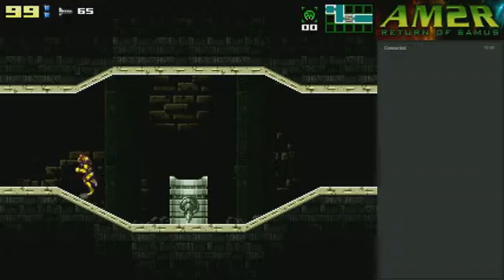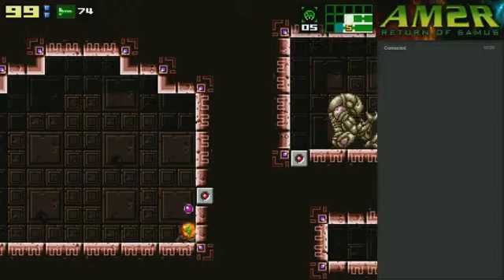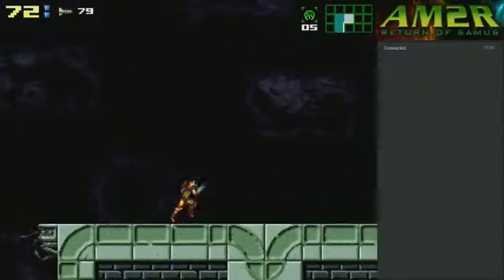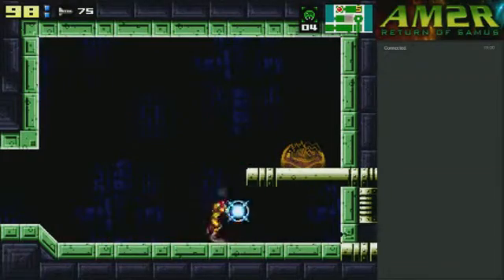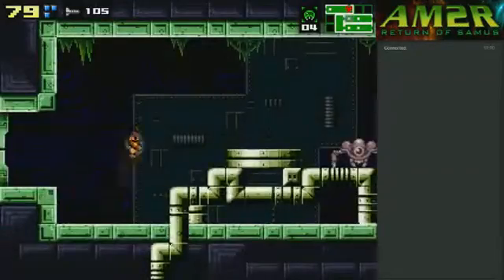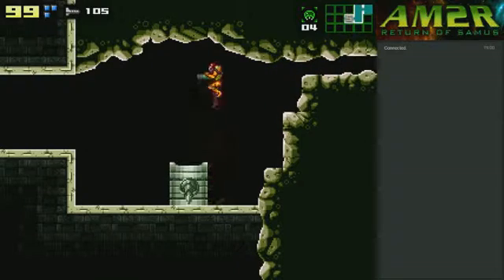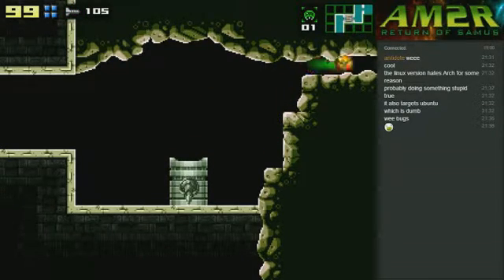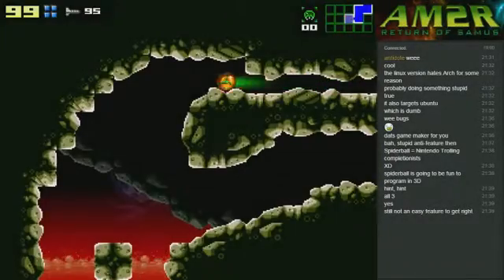AM2R v1.41 Part 2